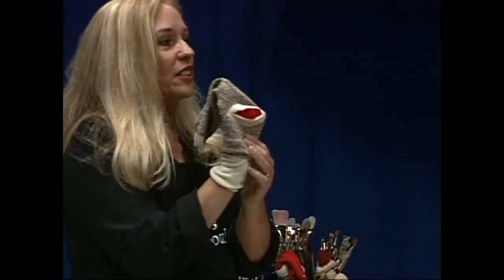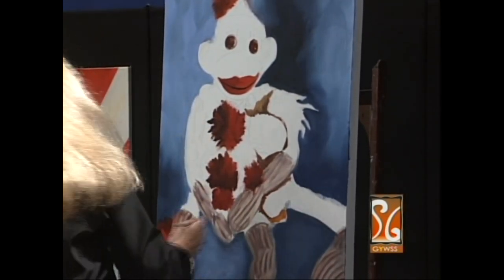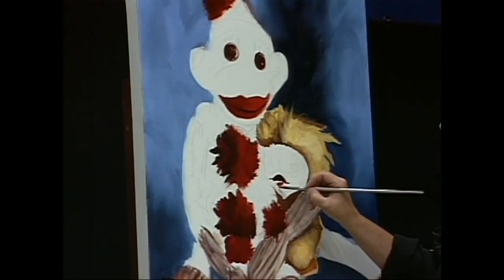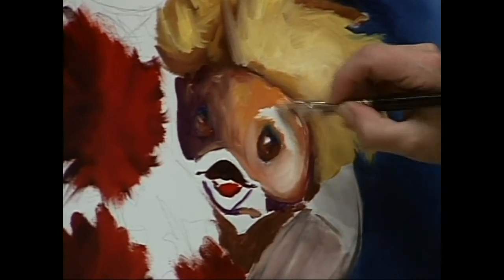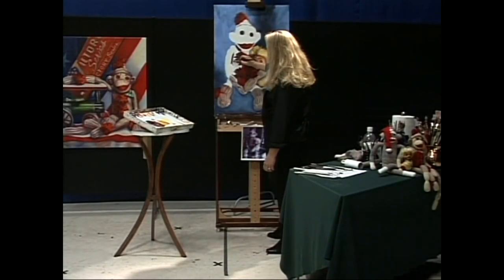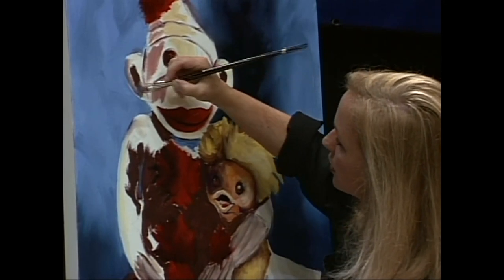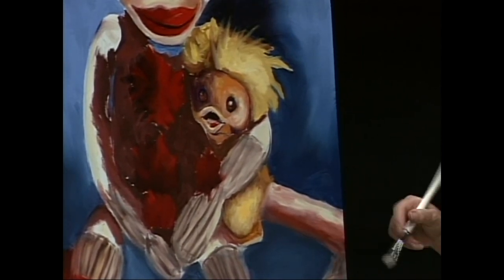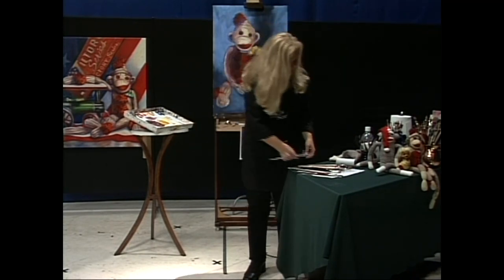Learn to Paint a Sock Monkey: This Sock Monkey Has Soul Part 2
Shannon further develops the sock monkey and friend. From the award-winning television series, "Give Your Walls Some Soul"

SOCK MONKEY RESOURCES FOR YOU

How to Make the Original Red Heel Sock Monkey: By Fox River Mills
Sock Monkey Golf Ball Marker Set

PAINTING RESOURCES
16 Piece Italian Palette Knife Set